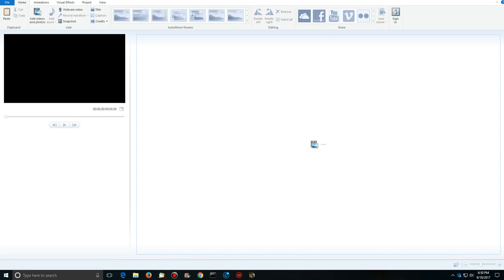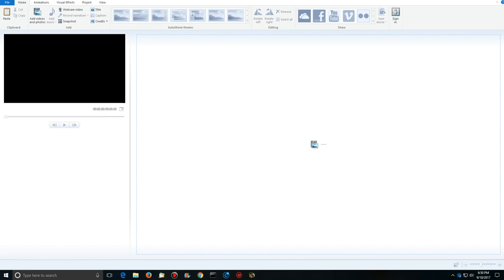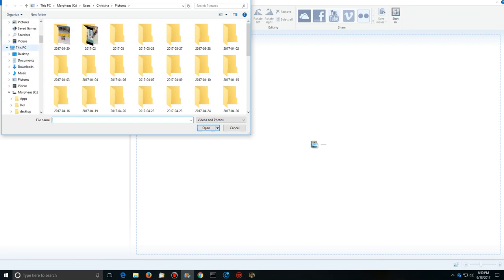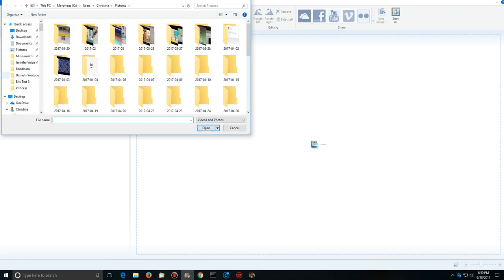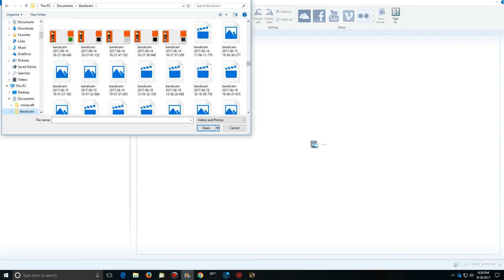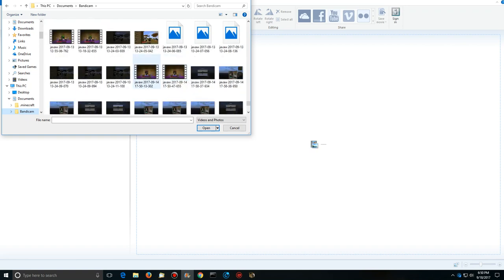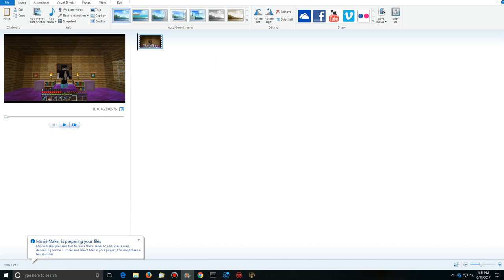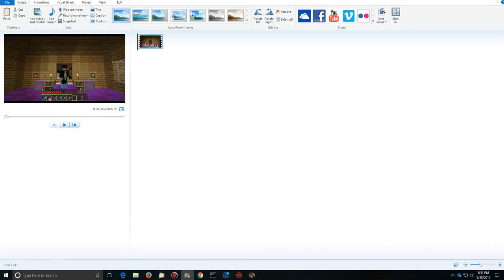How to Use Movie Maker For Editing your Videos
In This Video I Show you How to Use Movie Maker For Editing your Videos When the Youtube Video Edit Goes Away